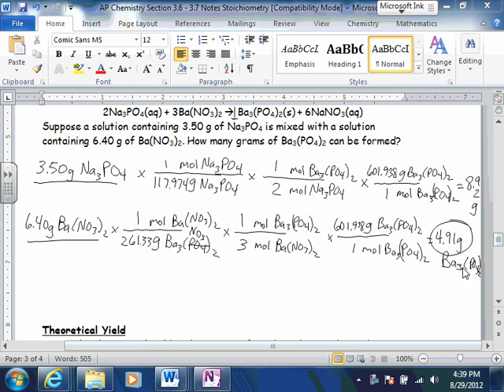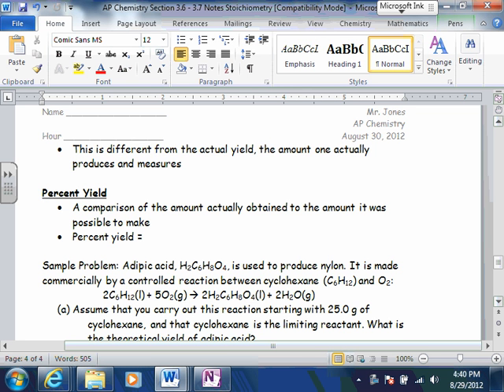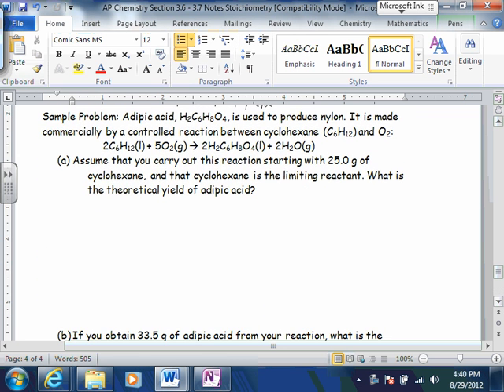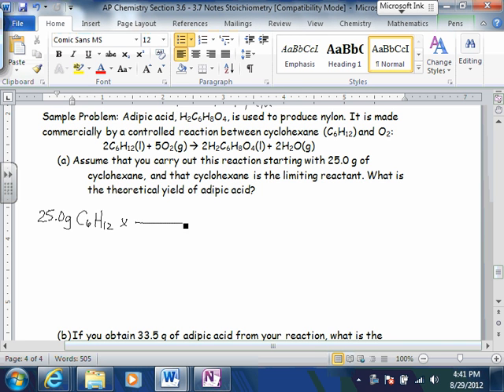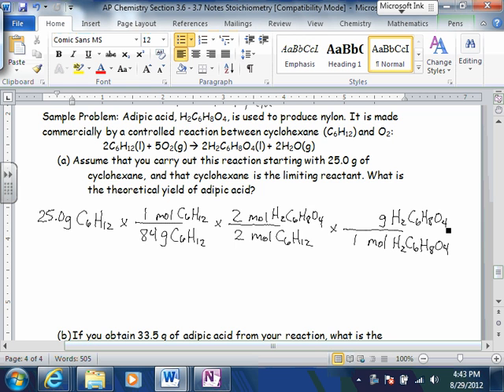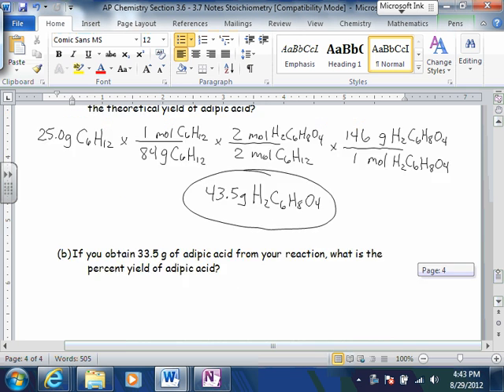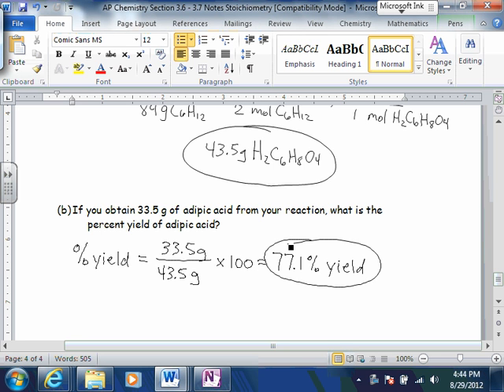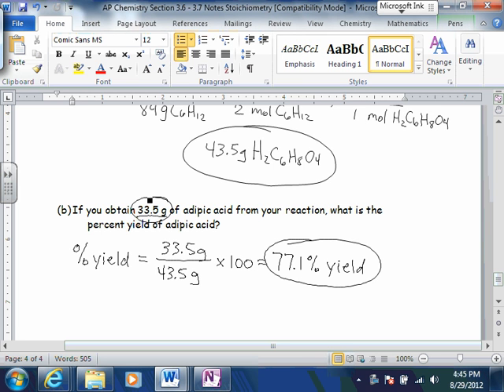Sections 3 6 3 7 Stoichiometry Part 2